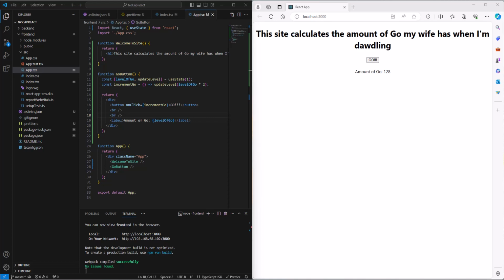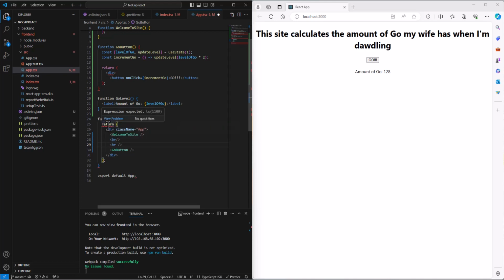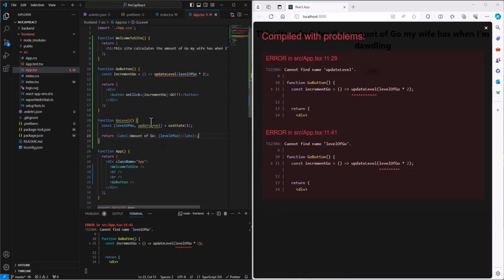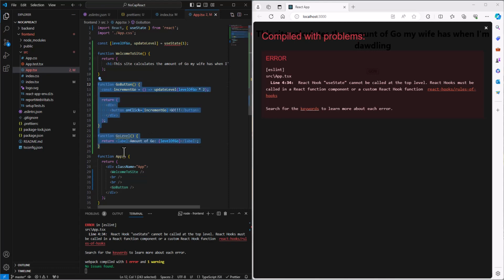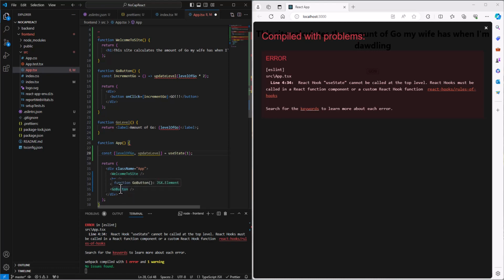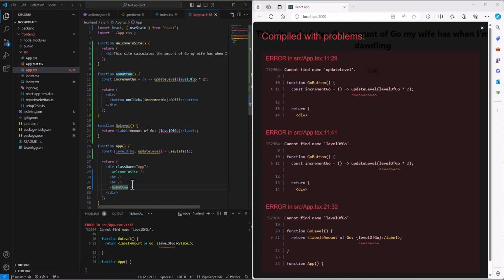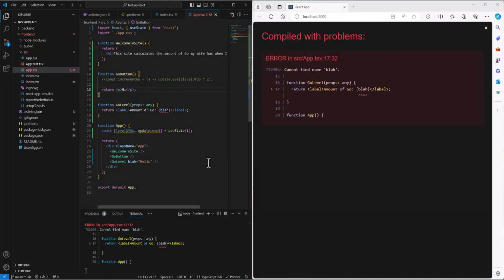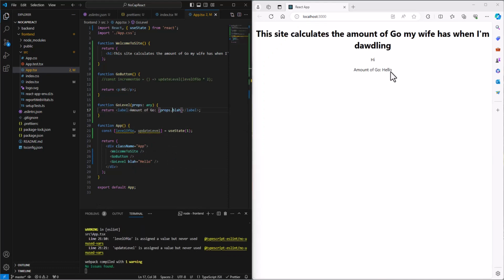React Fundamentals - 05 - Parents & Children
This series of videos goes over some of the fundamental concepts in React: State, Hooks, Properties, and Reconciliation.  This video addresses Parent and Child components in React and how they interact.